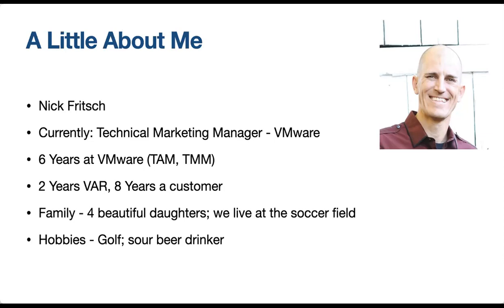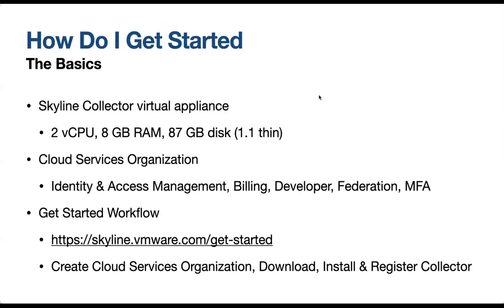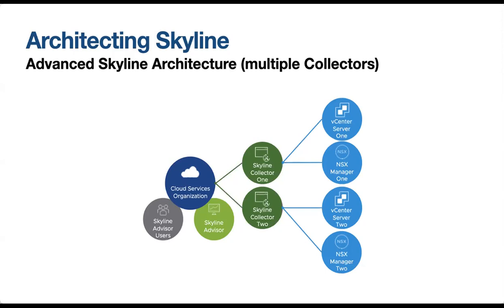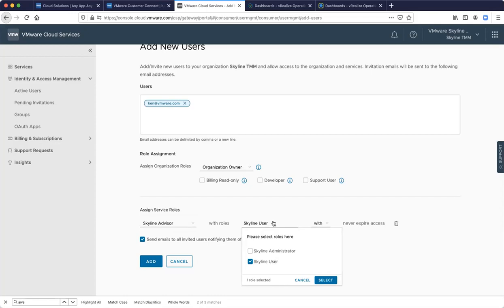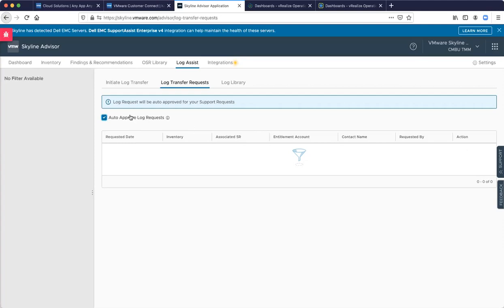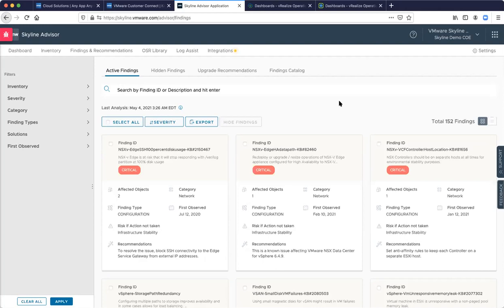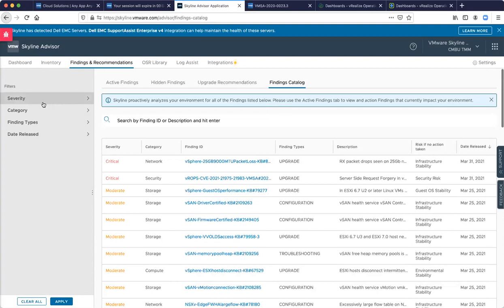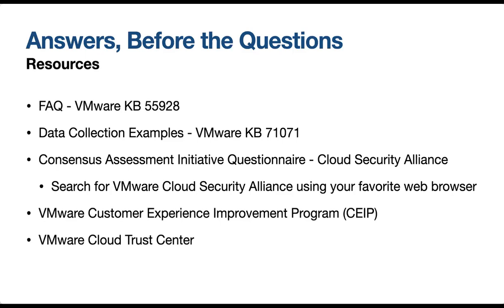VMware Skyline - What Is It, Why Do I Need It and How Do I Get Started? presented by Nick Fritsch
VMware, vSphere
Nick Fritcsh shares an update on VMware Skyline. Nick shares product features, use cases, and even dives into a demo of the product. Best of all, it's free for VMware customers with active support!
Resources:
*About vBrownBag*

*vBrownBag TechTalks*